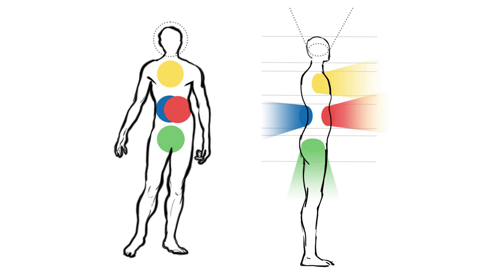How the Penta Power meditation actually works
We have many different systems working in our highly complex body. All working on different energies that need rebalancing and recharging.

If you are interested to ask Ehud anything you can talk to him directly via his social media channels: